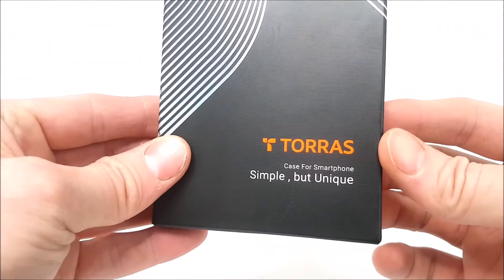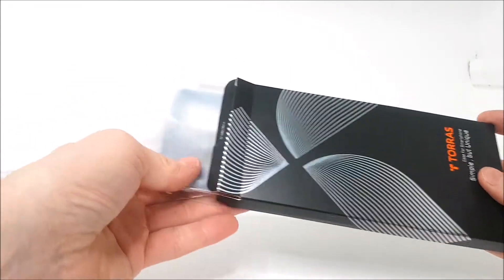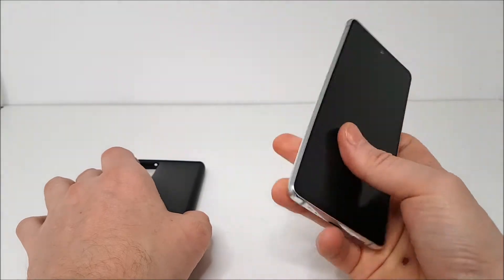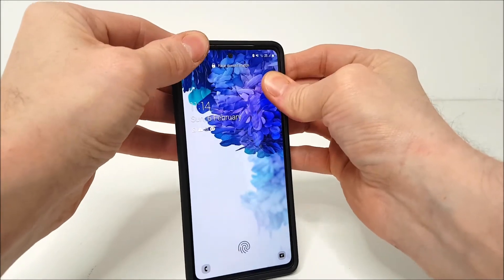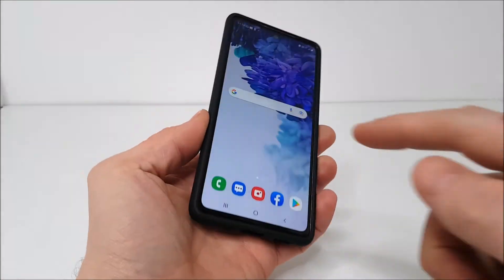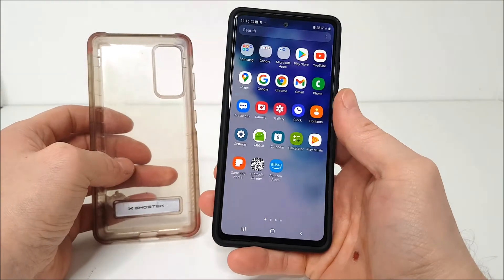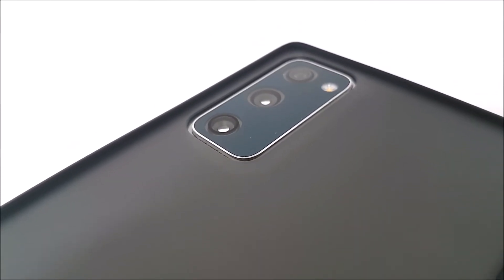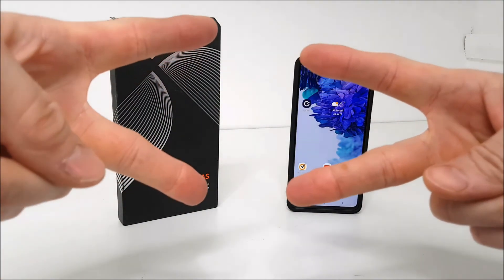TORRAS Guardian Series Case - Samsung Galaxy S20 FE Mobile Phone Cover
Taking a quick look at the TORRAS Shockproof case compatible for Samsung Galaxy S20.